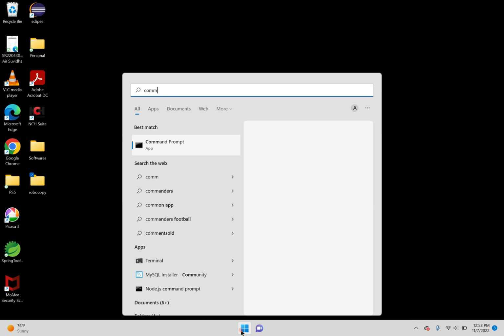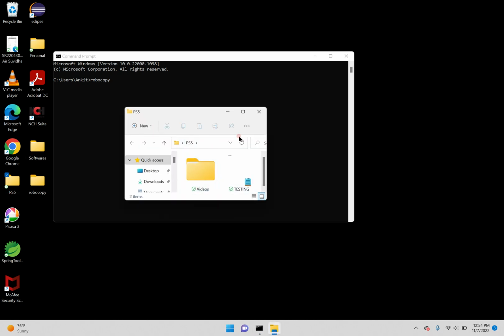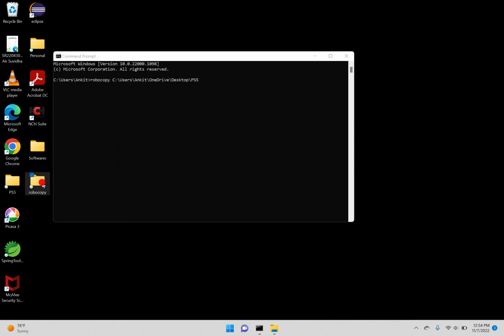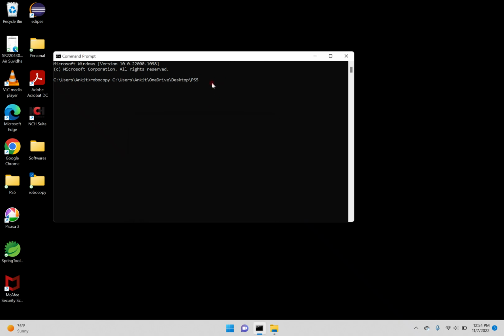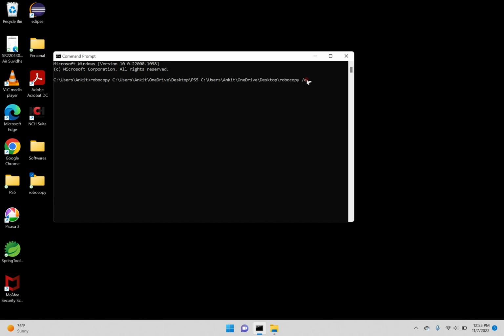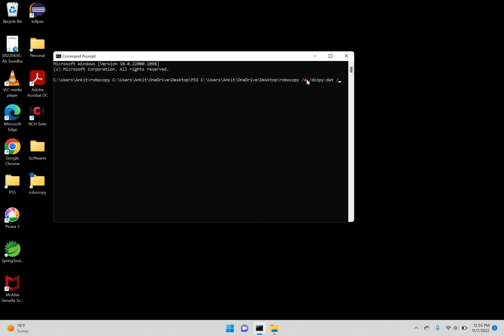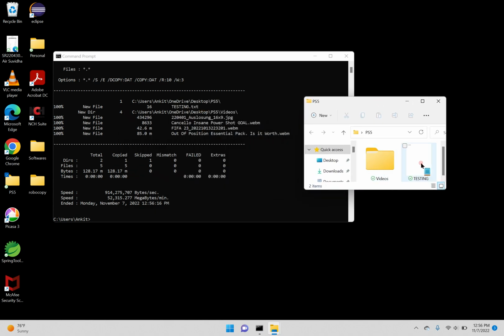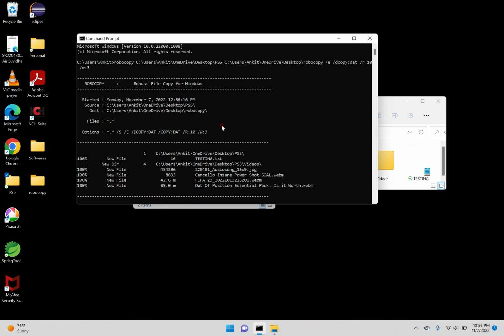Fix for Windows 11 (22H2) Copy File Bug with Robocopy | Works100%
ROBOCOPY COMMAND used in video:
robocopy C:\Users\Ankit\OneDrive\Desktop\PS5 C:\Users\Ankit\OneDrive\Desktop\robocopy /e /dcopy:dat /r:10 /w:3

To copy the files over the network, enter the below command:
robocopy source path  destination path /e /z /zb /r:5 /w:5 /tbd /np /v /mt:16  /compress

NOTE: This expedites file transfer between two networked computers:

To understand more on ROBOCOPY please visit the below website. Thank you..